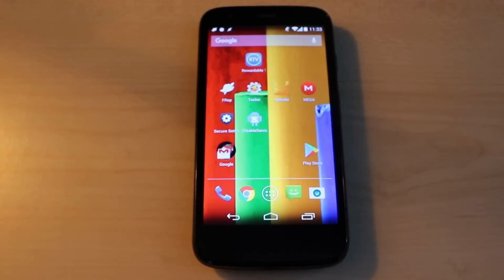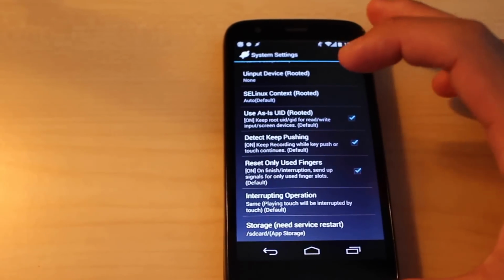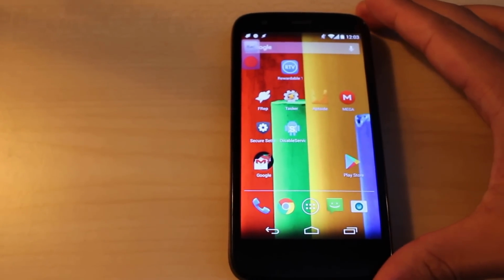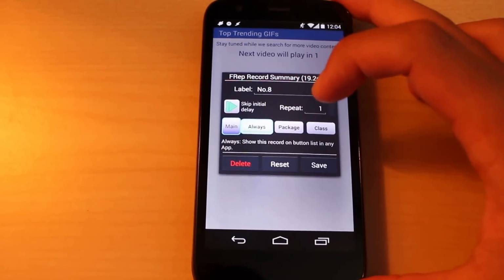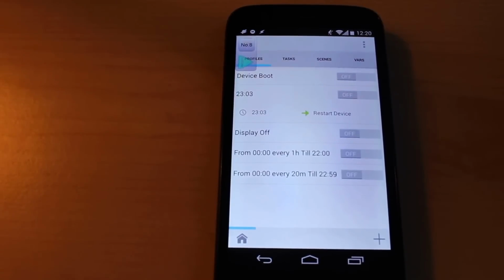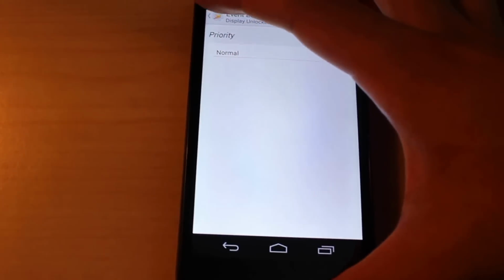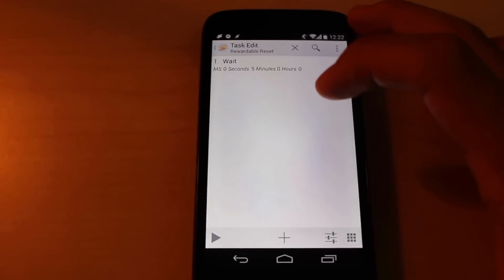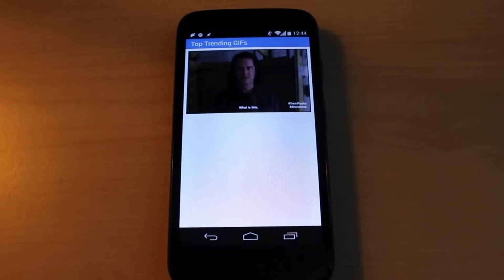How to Automate Your Android Smartphone - Make Money Doing NOTHING!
Find out how to use automation to make your Android smartphone work for YOU. Do you want to be able to make money online anywhere, 24/7? Do you want to make money doing NOTHING at all? This video will show you exactly how to automate your money making and massively grow your income with no effort at all.

NOTE: Results may vary by individual.